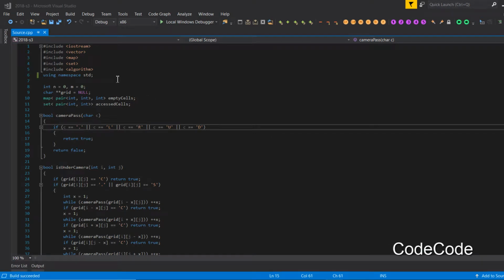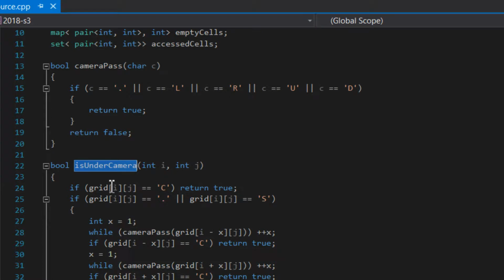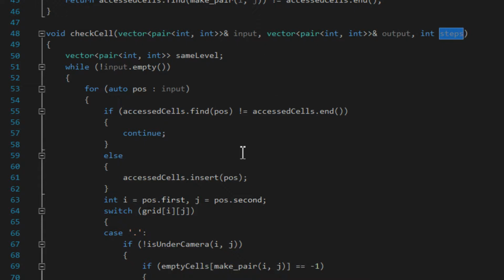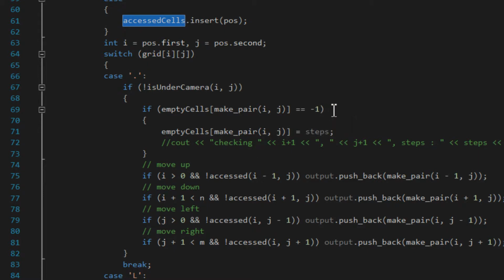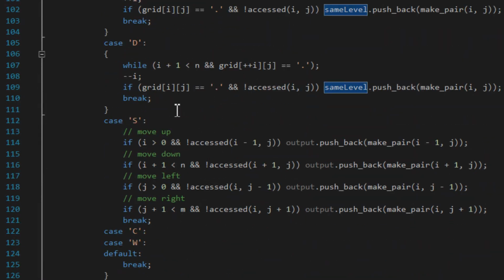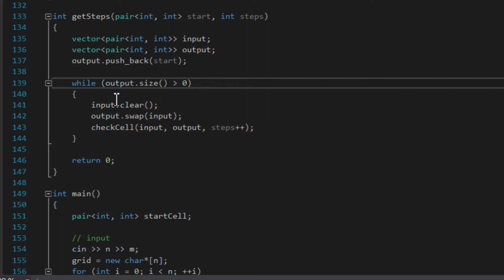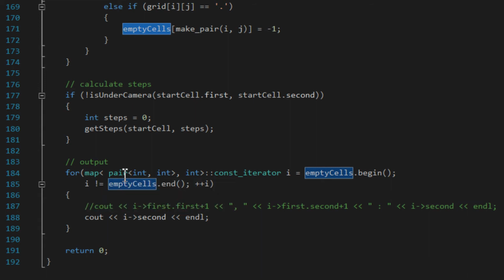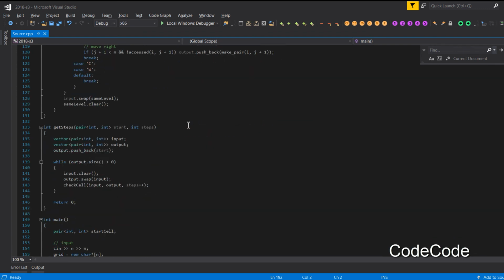CCC-2018-S3-RoboThieves - Code in C++/CPP